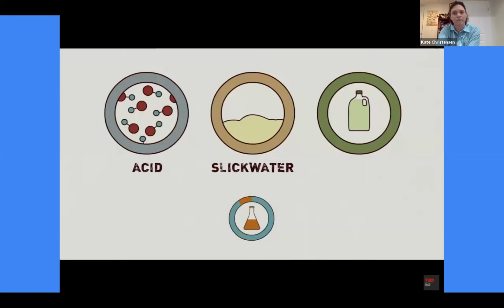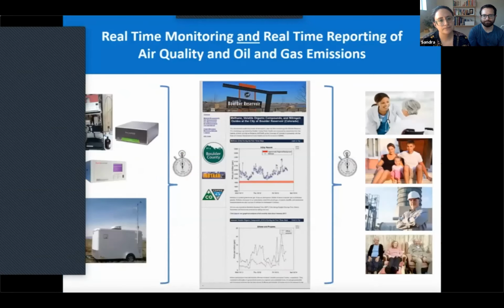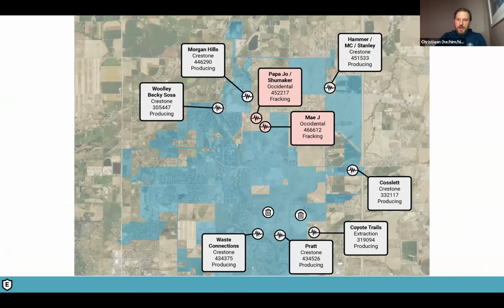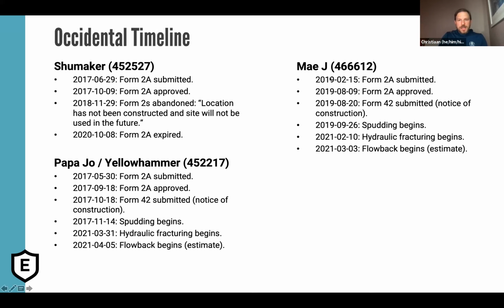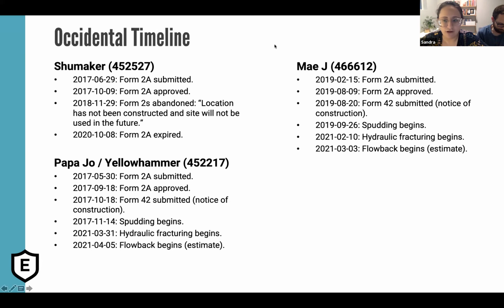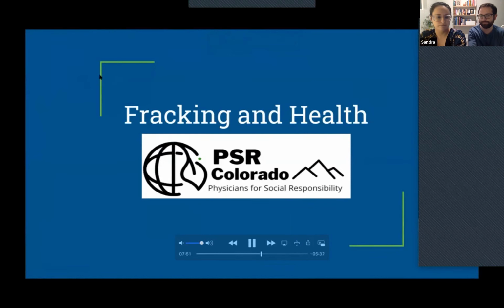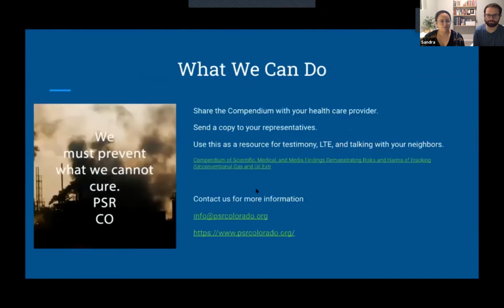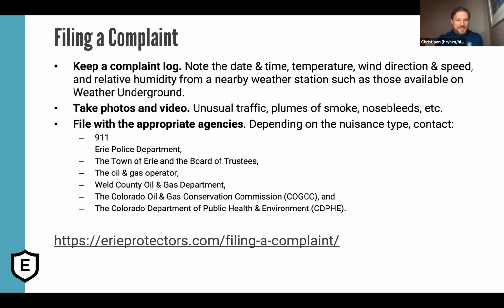Erie Fracking Information Session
An information and action presentation for Erie residents on the fracking happening in their neighborhood.